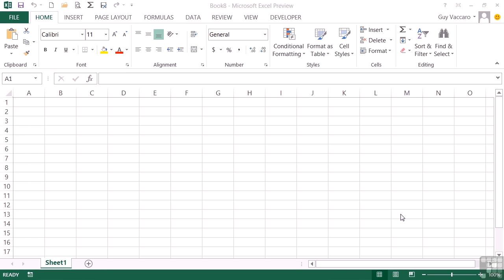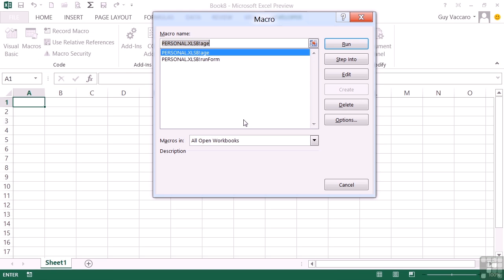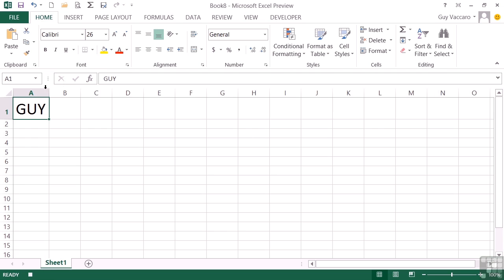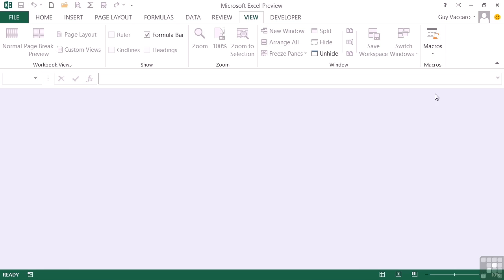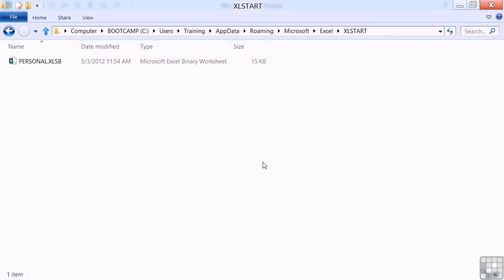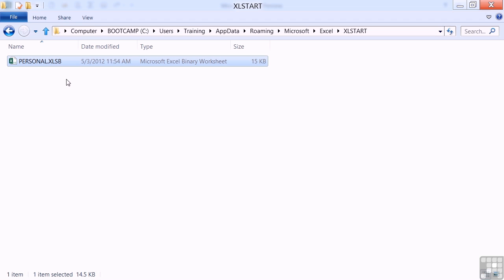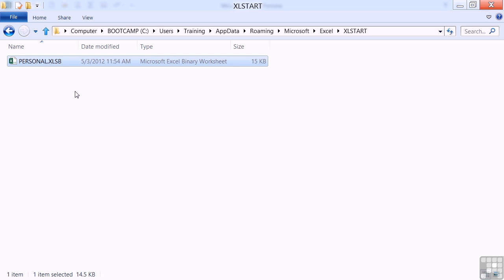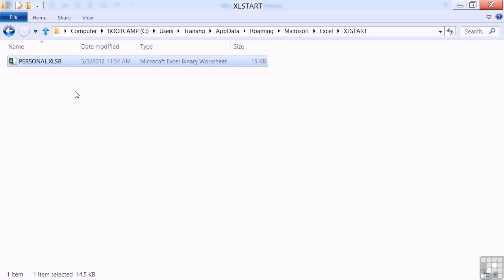18 05 The Personal Macro Workbook